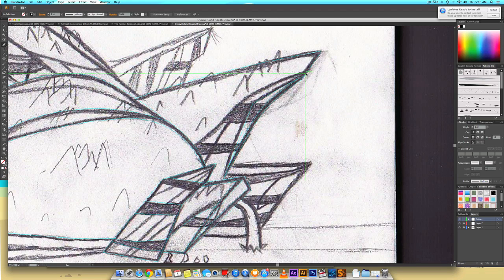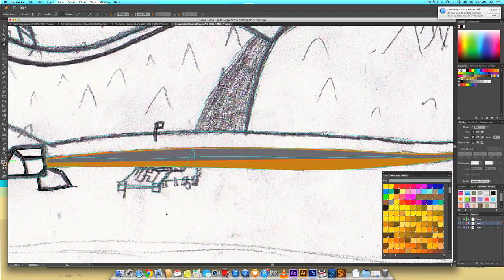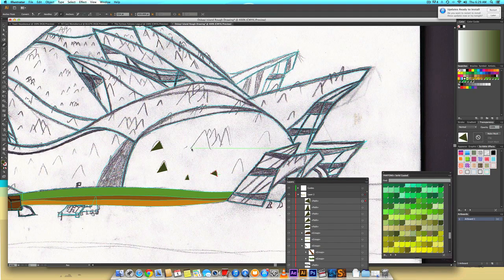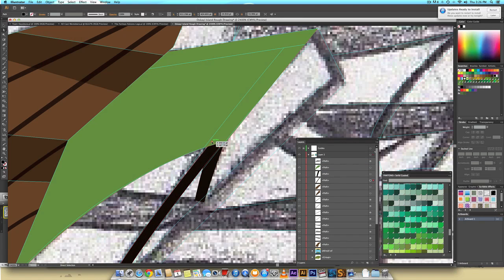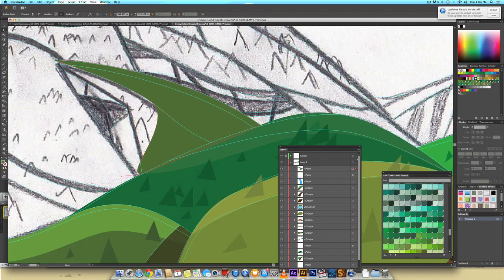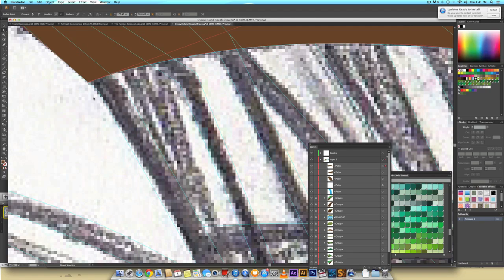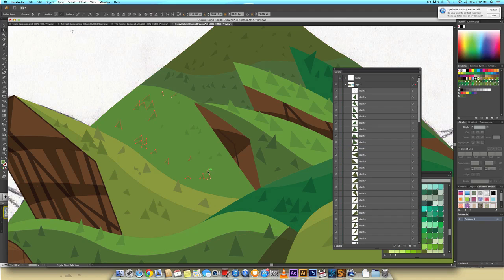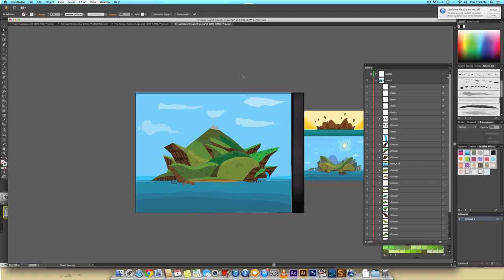Total Drama Oskayi Island: Making The Island! w/Commentary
Another drawing video but this time I'm diving into the animation part of how I do my characters but I'm actually gonna create Oskayi Island right before your very eyes! If you're interested in how I do my characters and logos and such I would defiantly check this out.

Remember if you wanna help me out Tweet @thefreshchannel TotalDramaOskayiIsland to help gather awareness of my season. Things are looking good at the moment and you guys are making a difference in helping get this to the big guns at Fresh TV. WE CAN DO THIS!